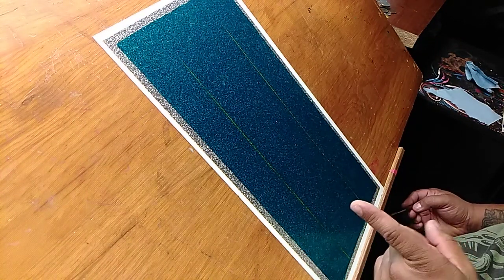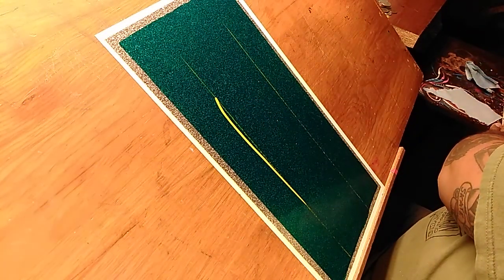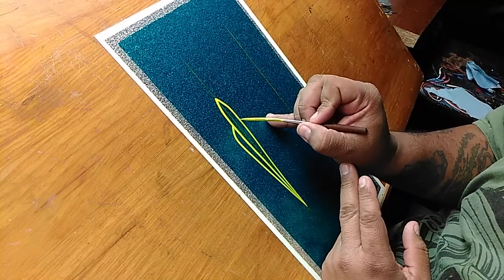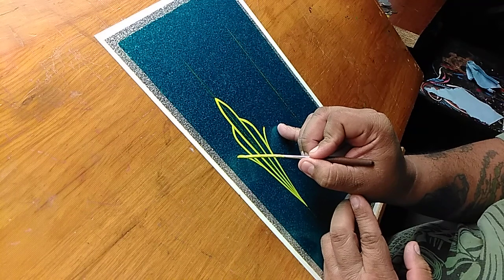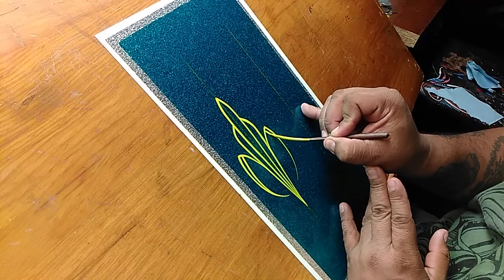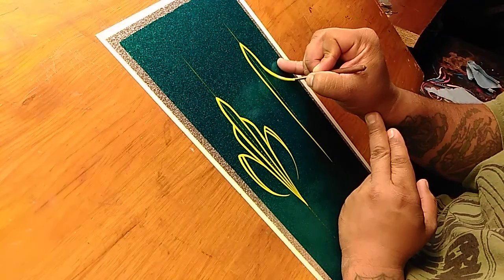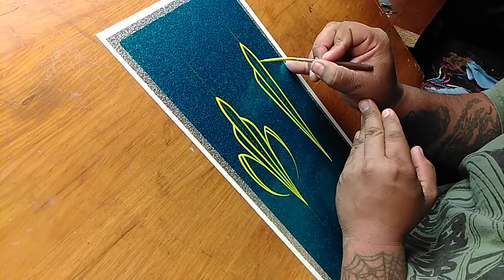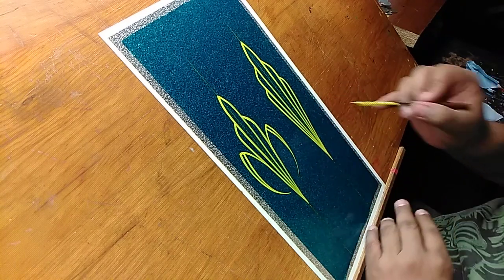How to Pinstripe: Simple Pinstriping Design #5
Official T-shirt

This is the 5th video for simple pinstriping designs. On this video I start by showing an example of a very simple design and then a more complicated version of the same design.

Much love and respect to all